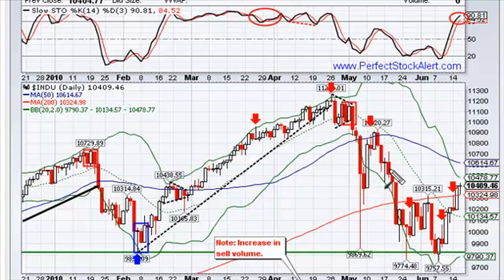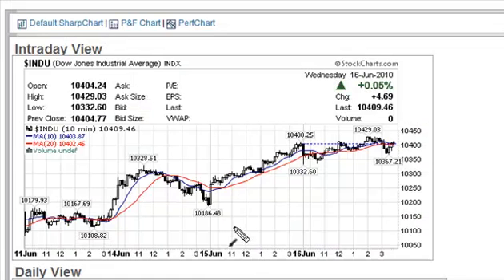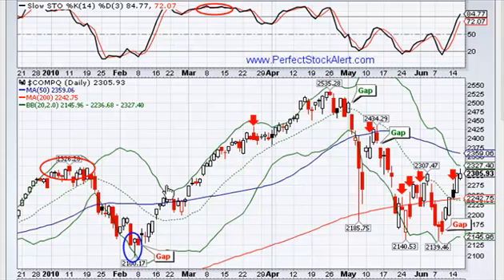Bull Trap Spotted in the DJIA